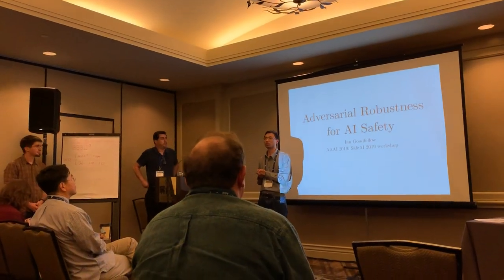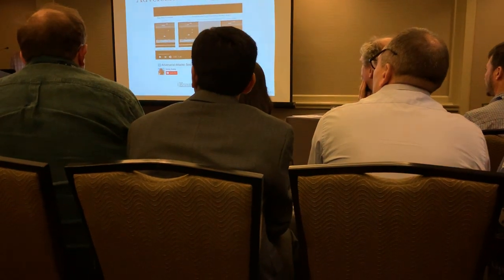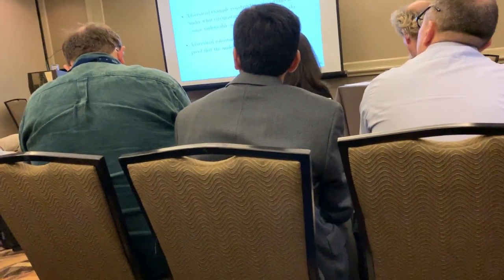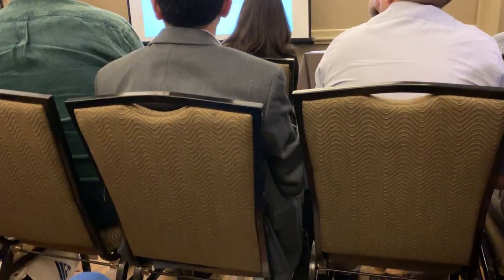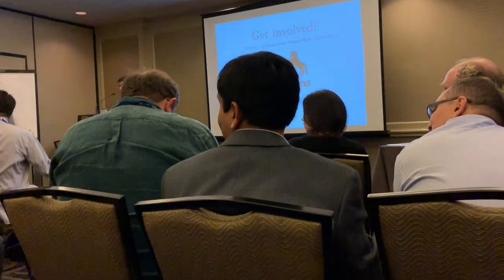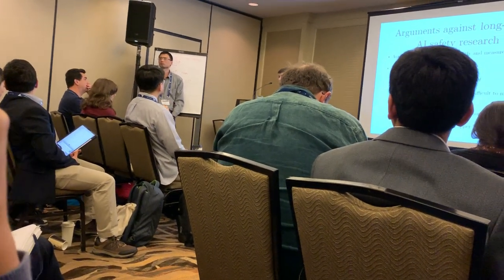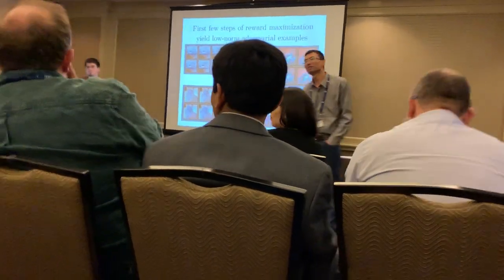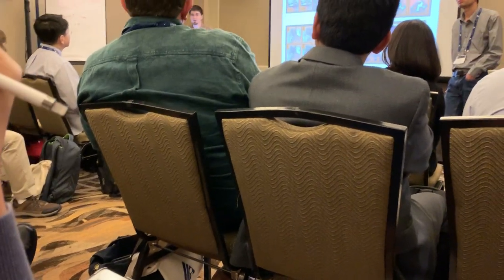AAAI 2019/Safety AI 2019 Ian Goodfellow